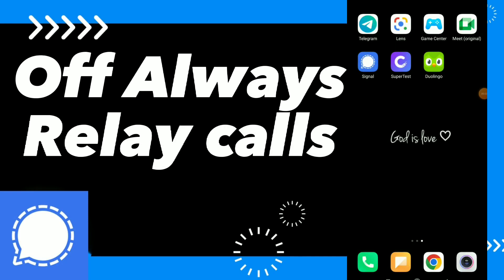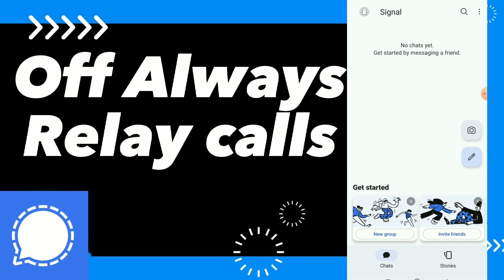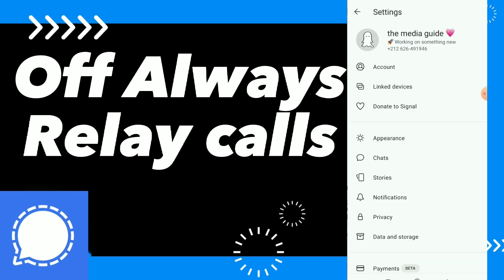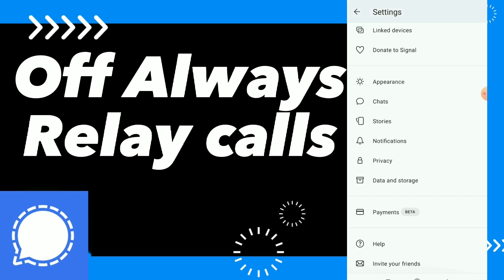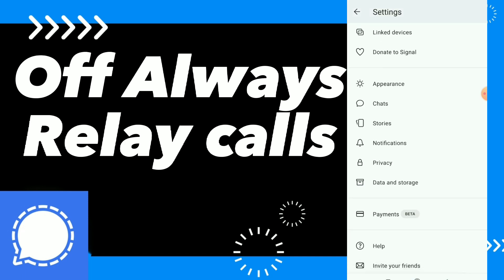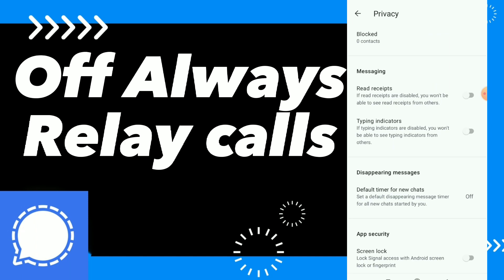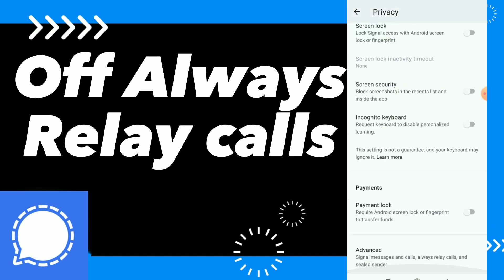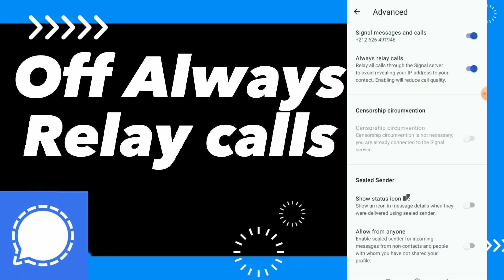How To Turn Off Always Relay Calls On Signal App